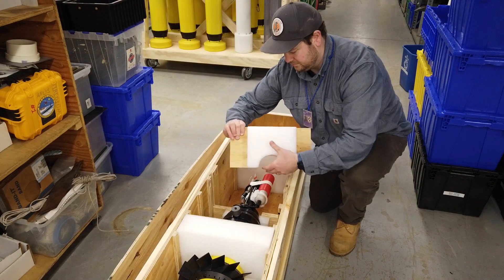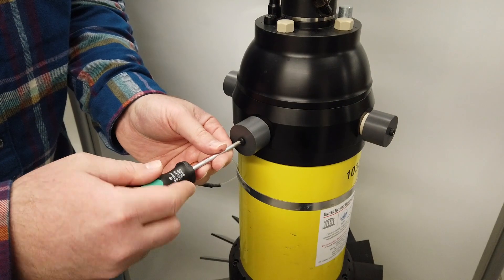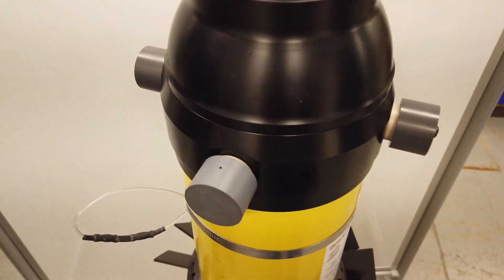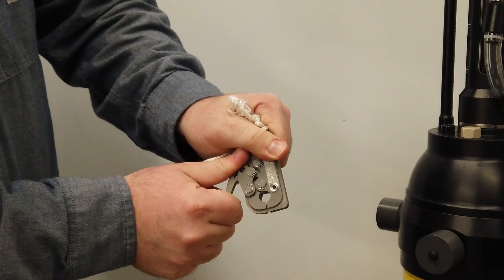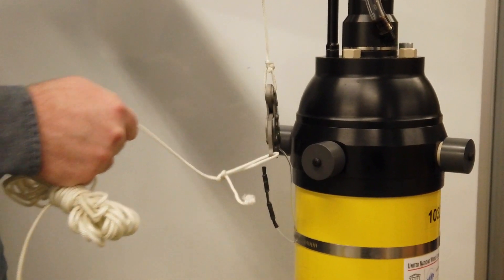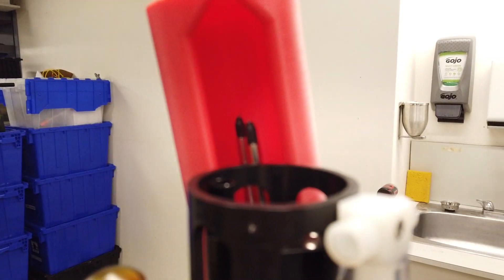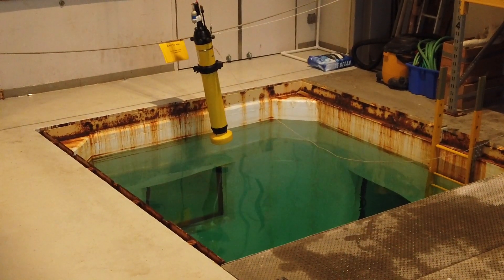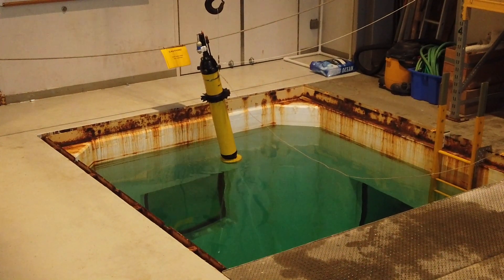EM Apex Deployment Instructions, 2024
EM Apex Deployment Instructions provided by the OMI group from the Applied Physics Lab, University of Washington.